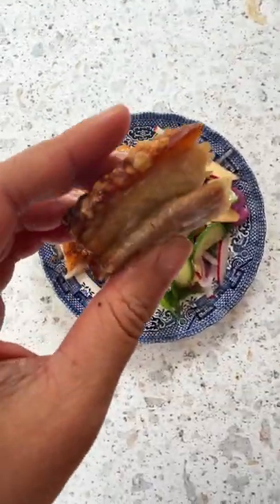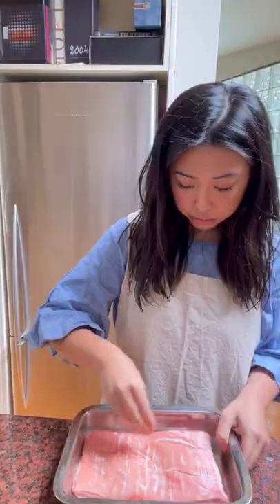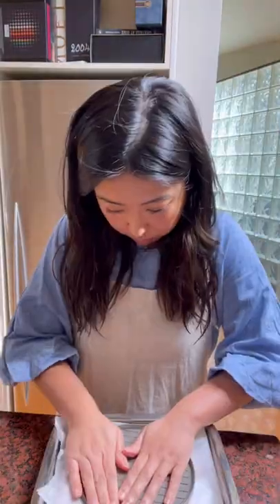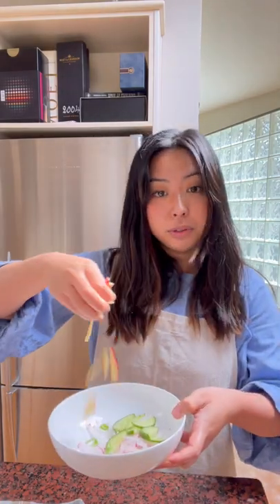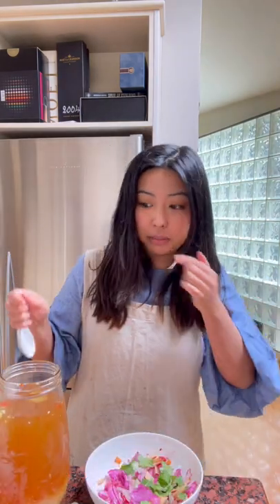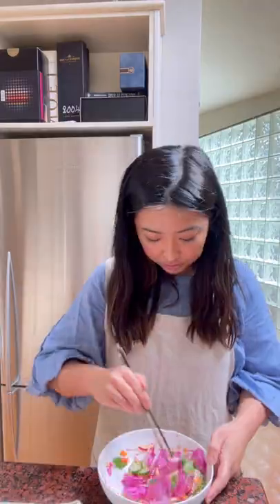C'mon, grab it! Crispy pork belly with Vietnamese salad